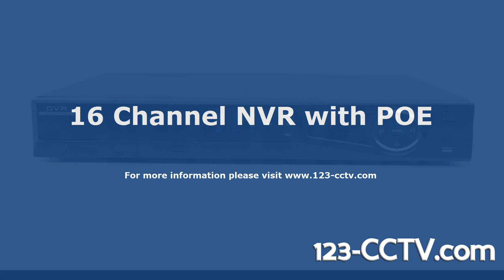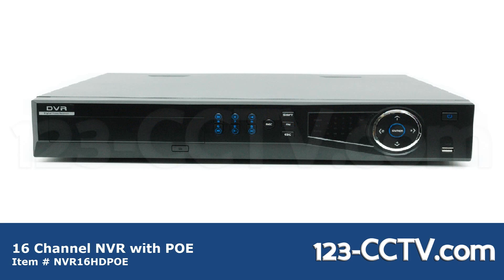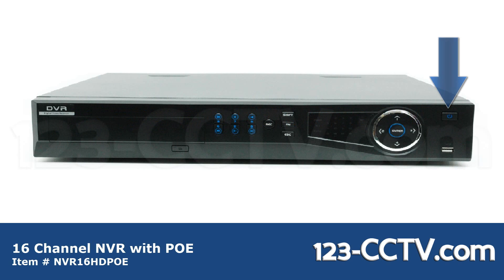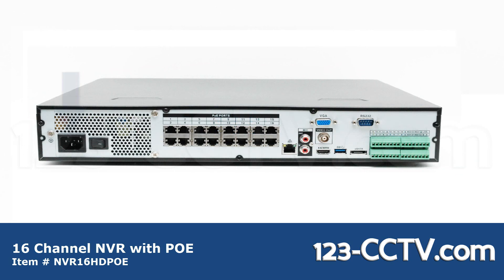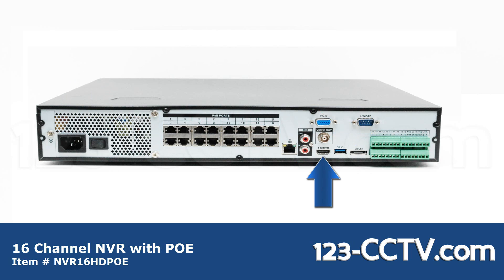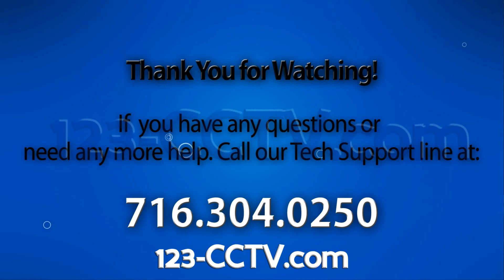16 Channel NVR with POE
In this video we will show you our 16 channel NVR with POE.  Power over Ethernet makes set up and installation simple by powering your cameras and transferring video data over a single Cat-5 cable.